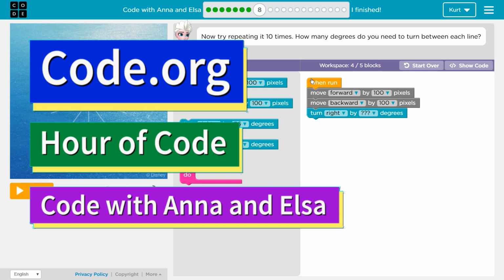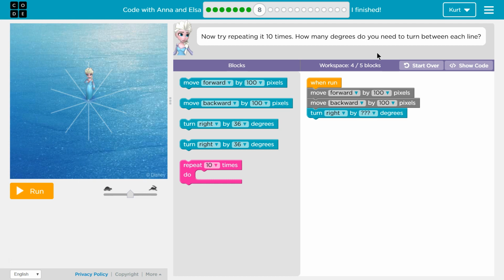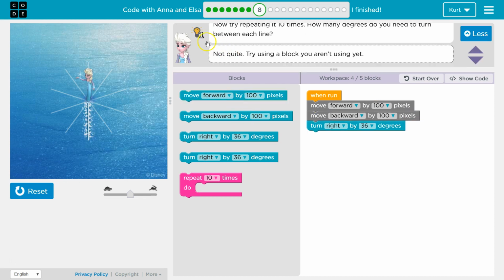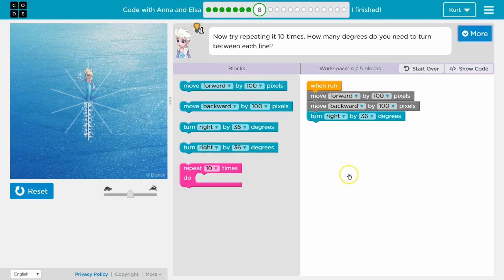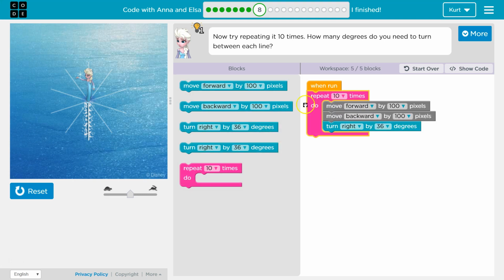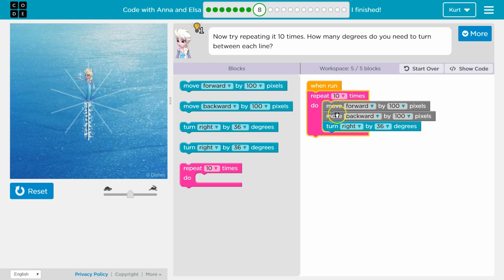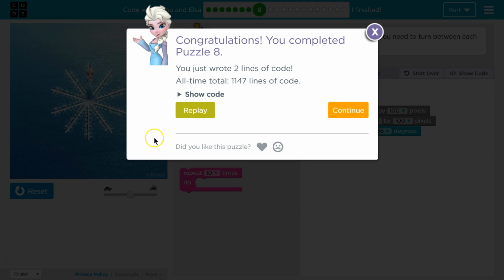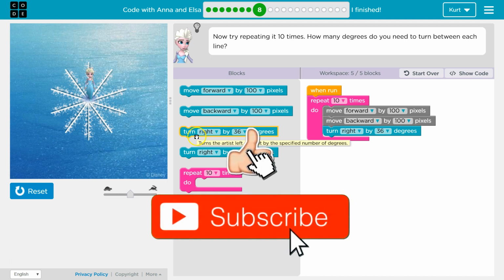Code with Anna and Elsa Level 8 Code.org Hour of Code Tutorial Answers